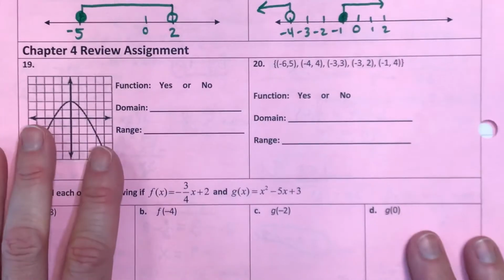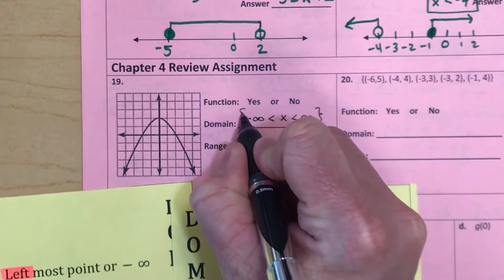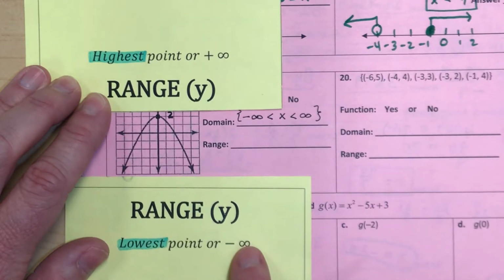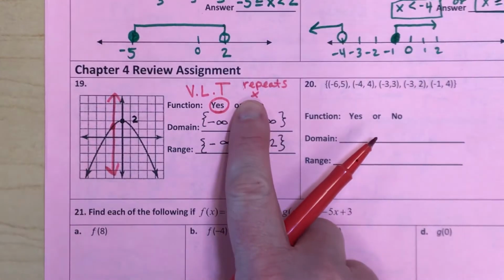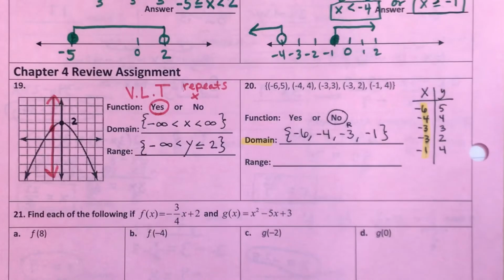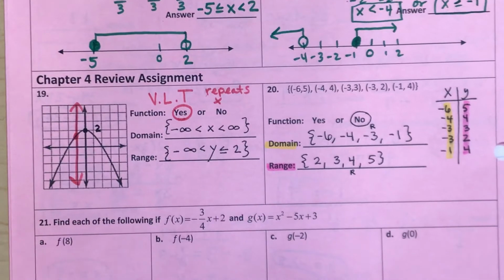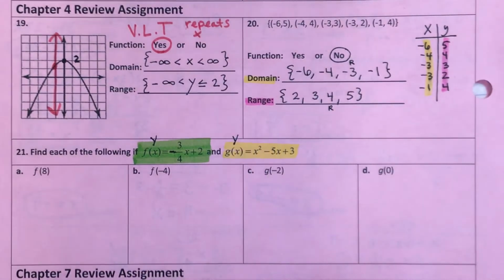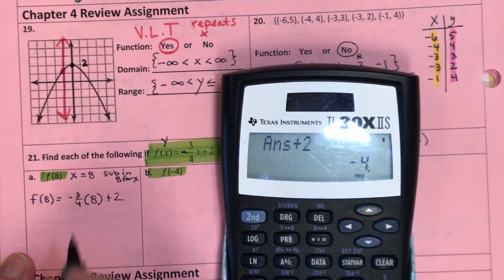Semester 1 Chapter 4 review problems #19-21